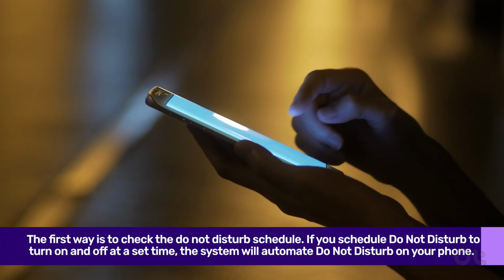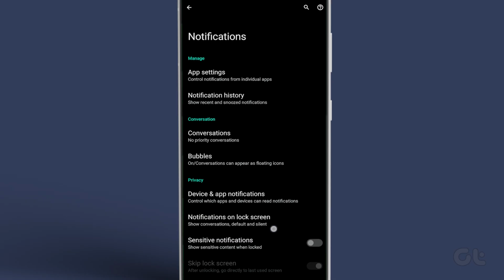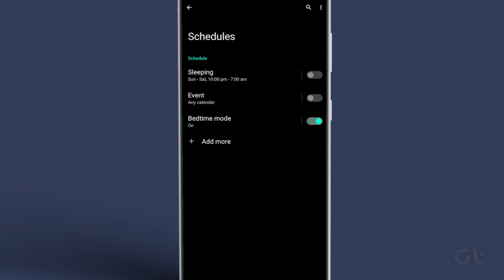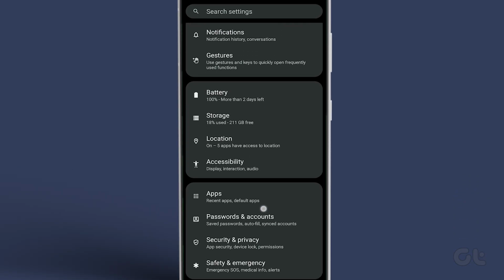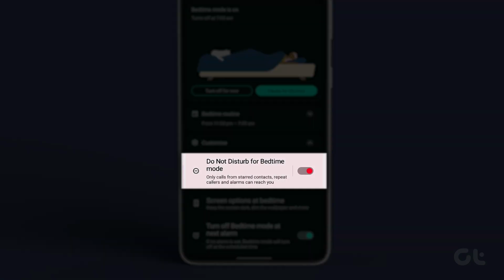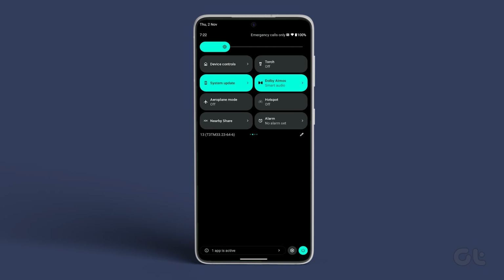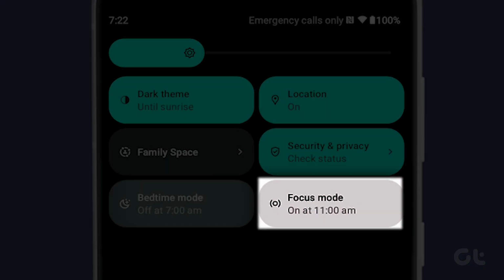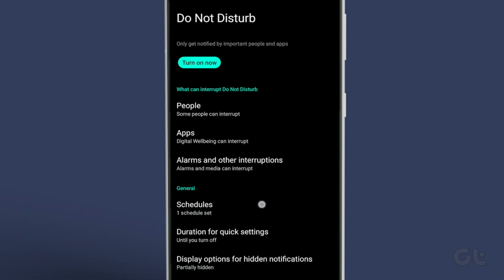How to Fix Do Not Disturb Turning On Automatically on Android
Do Not Disturb turning on itself on Android can put you in an embarrassing situation. While the Do Not Disturb option works well for specific activities, it need not turn on automatically. You might miss important calls and messages while you’re busy elsewhere.

If you are also troubled by the same problem, then you are in the right place. We will be discussing the various ways in which you can tackle this issue.